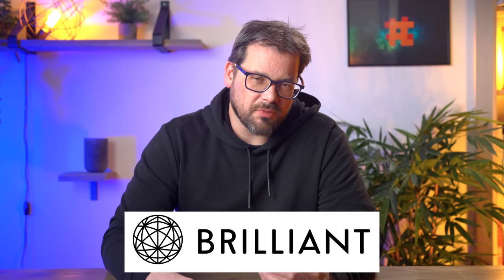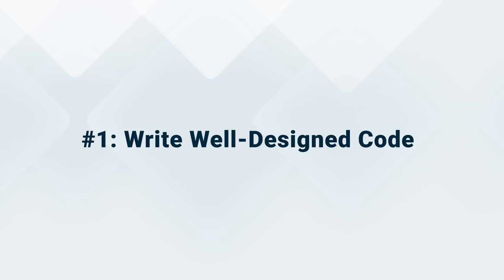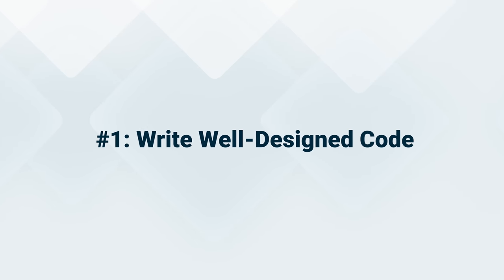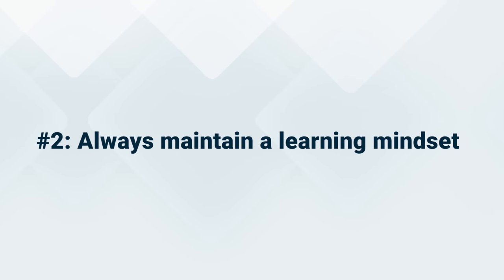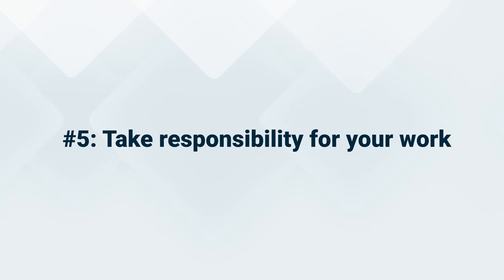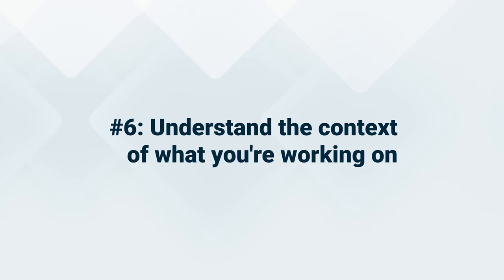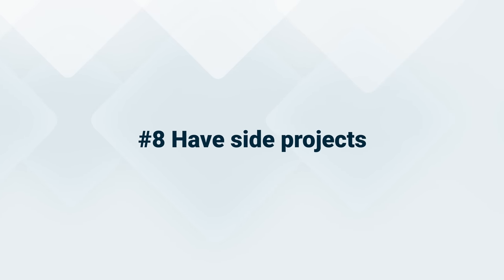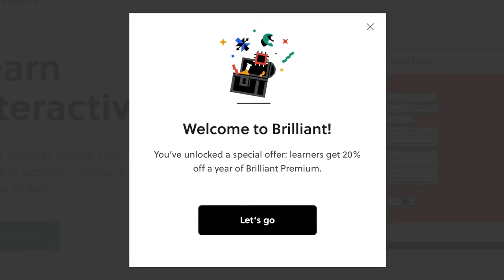8 Tips For Becoming A Senior Developer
In this video, I share some tips to help you become a senior developer and make progress on your career path more quickly. No code in this particular video, but next week I'm back with more programming tutorials!

🔖 Chapters:
0:00 Intro
0:59 Junior vs medior vs senior vs lead developers
3:36 Tip #1: Write Well-Designed Code
4:49 Tip #2: Always Maintain A Learning Mindset
5:42 Tip #3: Document What You Learn
7:06 Tip #4: Look At The Bigger Picture
8:25 Tip #5: Take Responsibility For Your Work
9:10 Tip #6: Understand The Context Of What You're Working On
9:48 Tip #7: Have Open Discussions
11:14 Tip #8: Have Side Projects
11:59 Outro